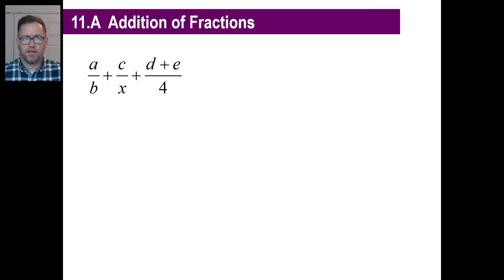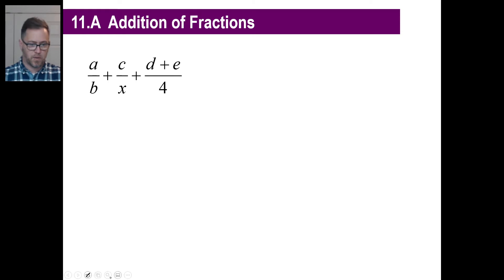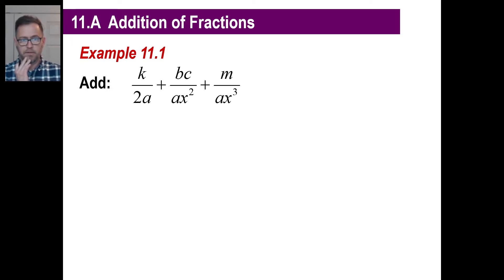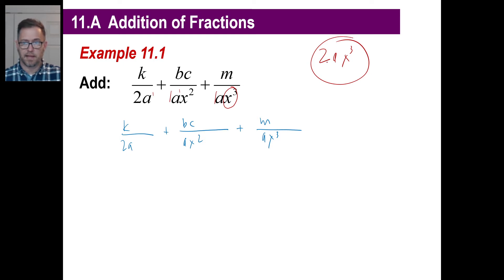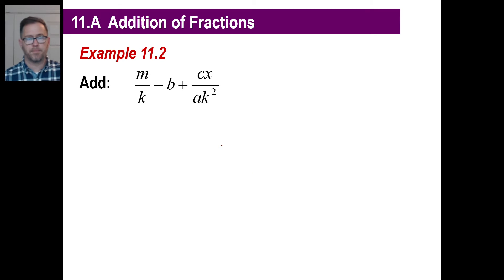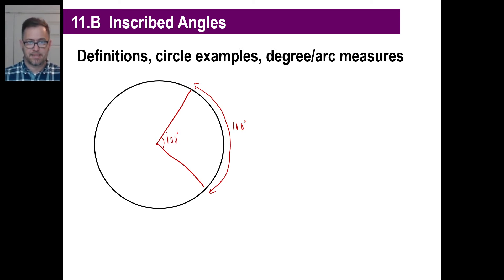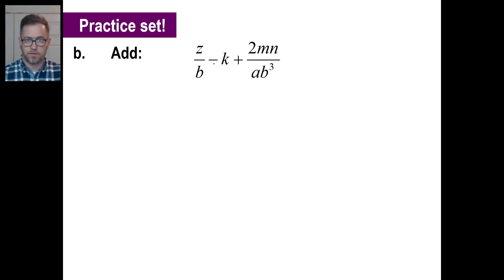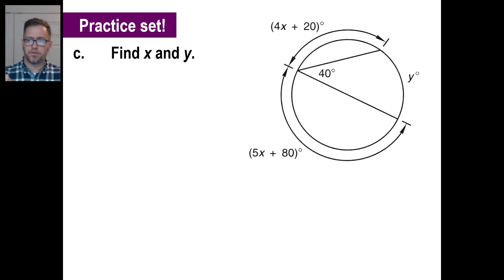Saxon Math - Algebra 2: 3rd Edition (Lesson 11 - Addition of Fractions, Inscribed Angles)